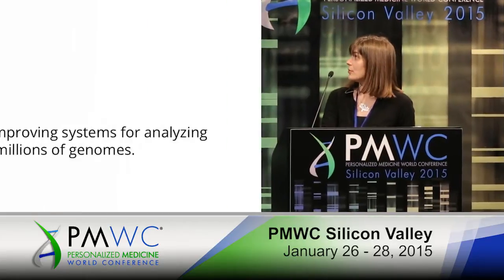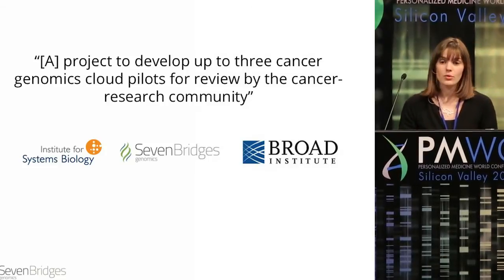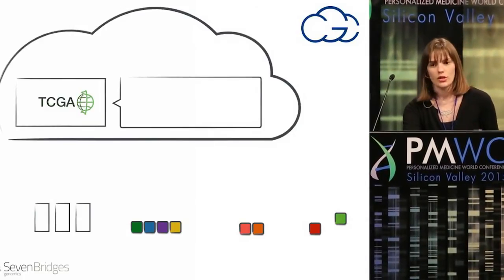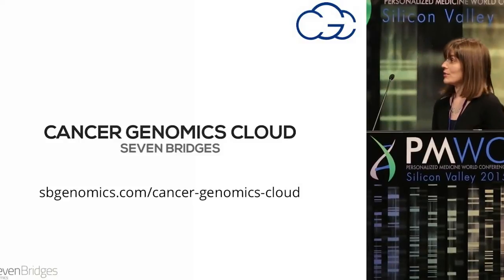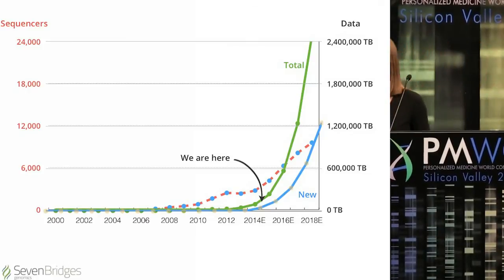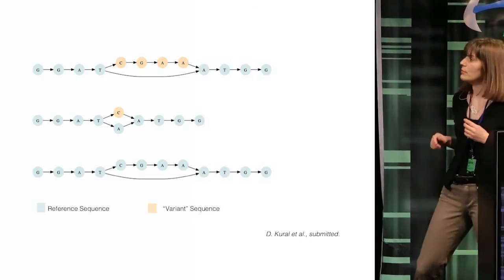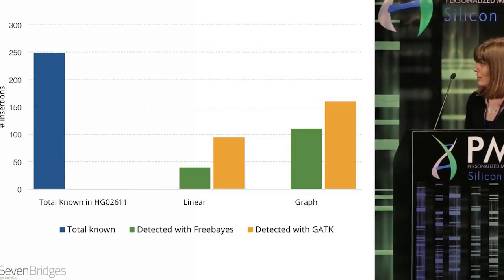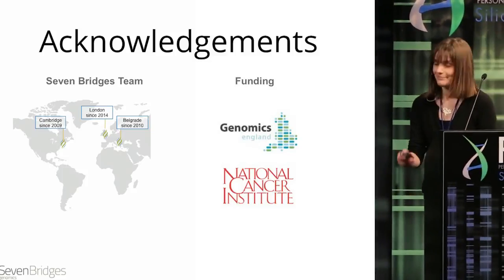Kathryn Blair, Ph.D., CPO, Seven Bridges Genomics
The Cancer Pan-Genome in the Cloud

Data produced by cancer genomics research will soon reach exabyte scale, outgrowing current IT approaches to genomic analysis. Moreover, current analytical approaches suffer from “reference bias,” which hinders variant detection generally and in particular the identification of structural variation, known to play an important role in cancer. A cloud-based platform for genomic analysis promises to democratize cancer genomic research and sets the foundation for a novel analytical approach of “Genome Graphs.” This new data structure for genetic sequences can capture a wide range of variation, promising to significantly overcome reference bias and improve our understanding of cancer.